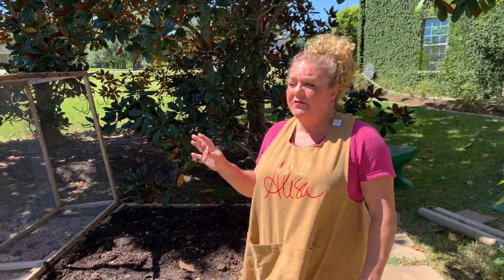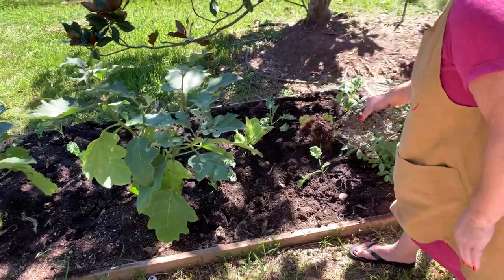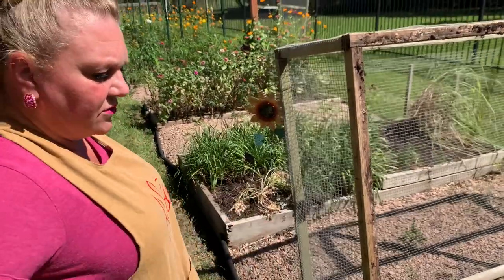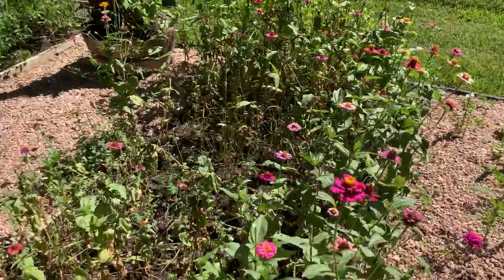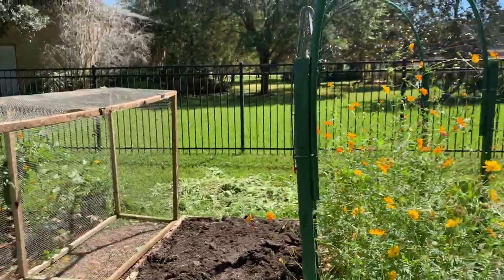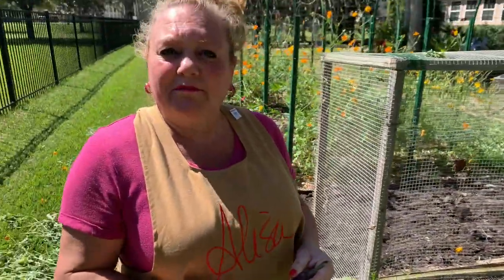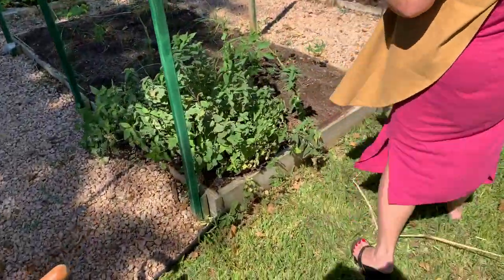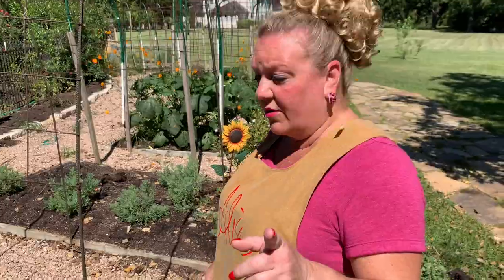Fall Gardening in Texas! October Garden Tour of the Sweet Life Garden with Alisa Murray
Hey my Sweet Lifers!
The fall garden is in and I am so excited in anticipation of these veggies for enjoying in just a few months! I prepped the beds and added in the Micro-Life Gardener Blue bag to all the beds.
Don't forget to add in rosemary, Sage, or Rue to assist you with warding off the moths that just love to destroy your brassicas. These companion herbs act as a deterrent for those and other bad players in your garden.
See ya'll in other episodes here and I will show ya'll the updated garden next month!
Stay "Sweet!"
~A

P.S. Don't you just love it when your son is taping and he misses a tag that did not get pulled off your apron?! (eye roll) LOL